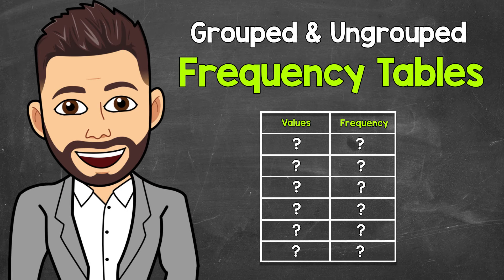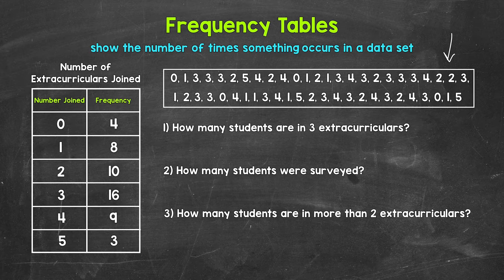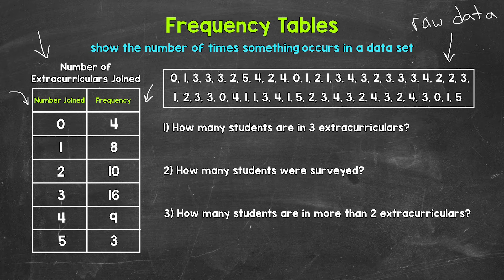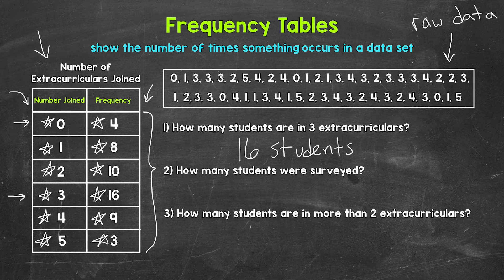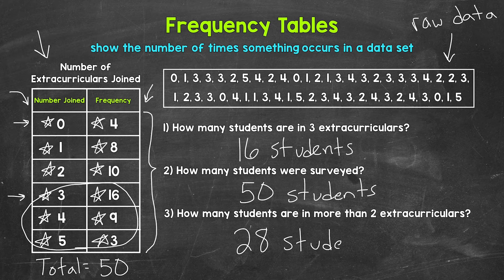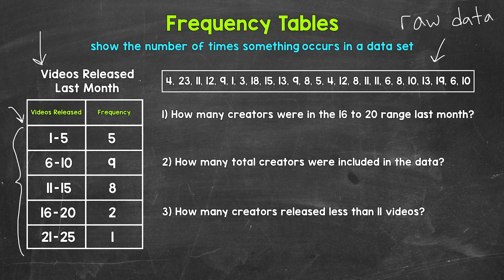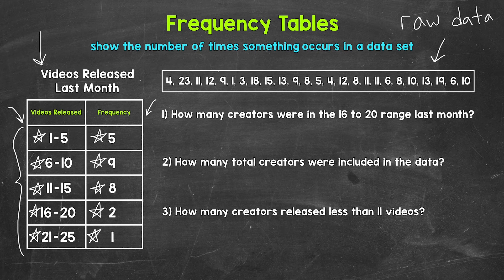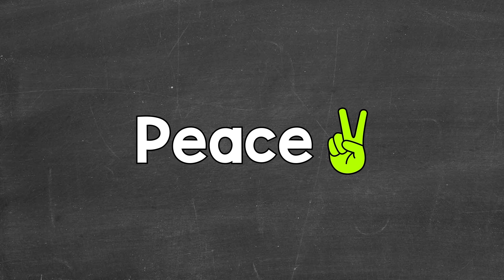Frequency Tables Explained | How to Read Grouped and Ungrouped Frequency Tables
Welcome to Frequency Tables Explained with Mr. J! Need help with how to read grouped and ungrouped frequency tables? You're in the right place!

Whether you're just starting out, or need a quick refresher, this is the video for you if you're looking for help with frequency tables. Mr. J will go through an example of an ungrouped frequency table and an example of a grouped frequency table.

Hopefully this video is what you're looking for when it comes to frequency tables.